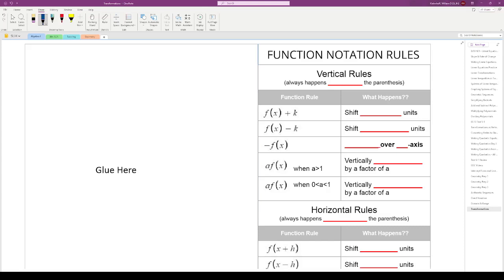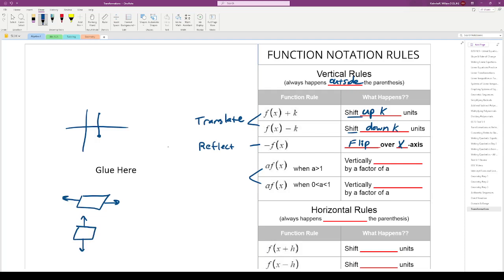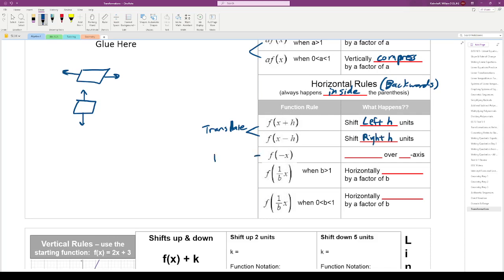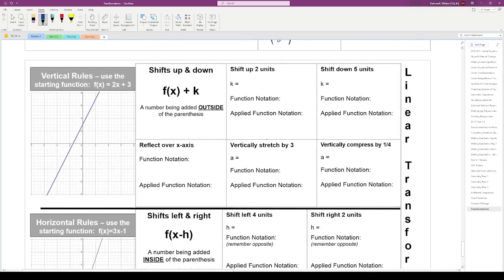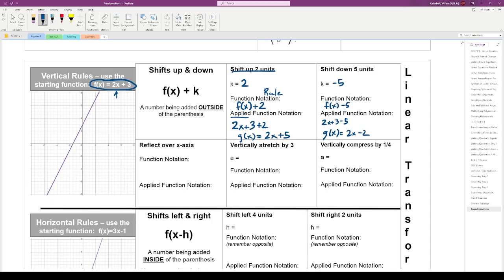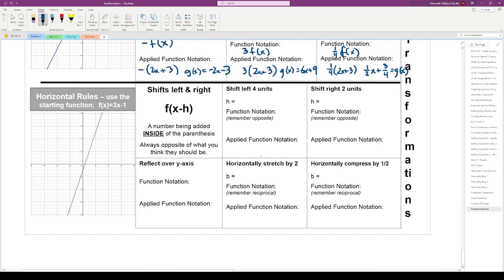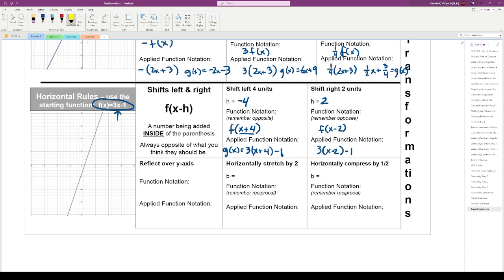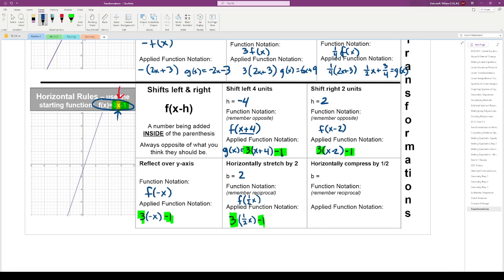Transformations Notebook Page